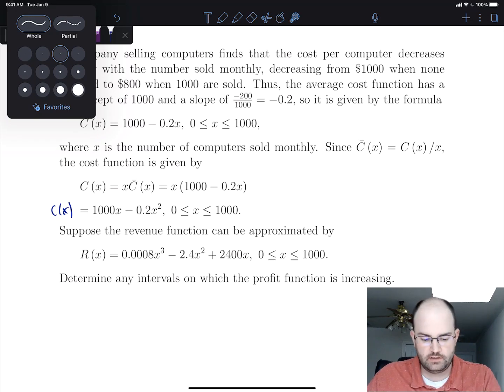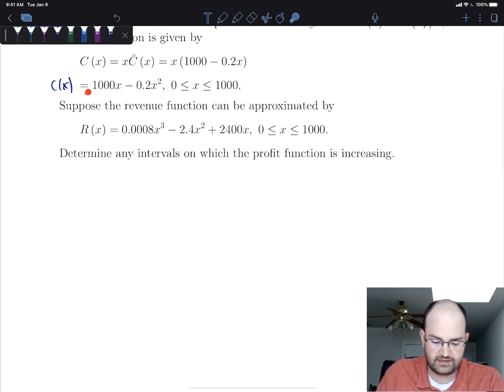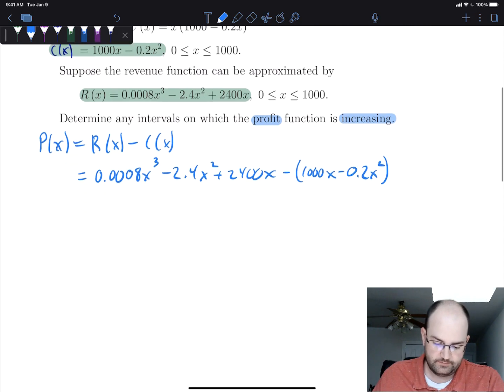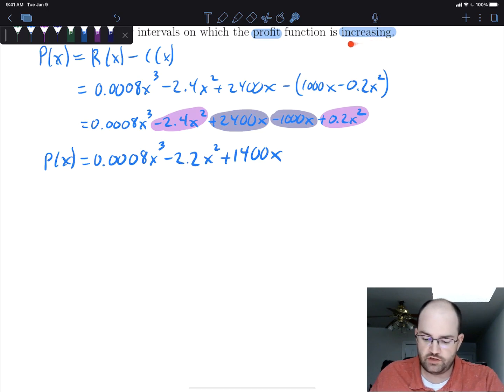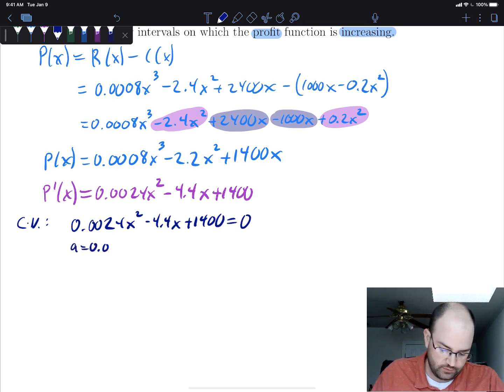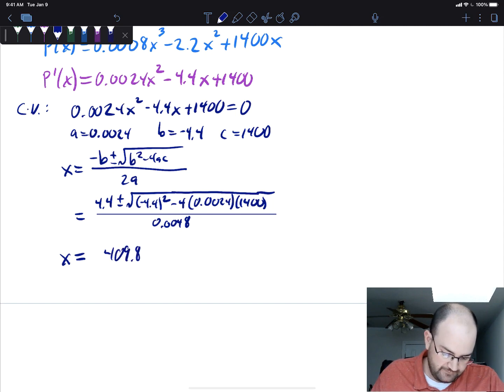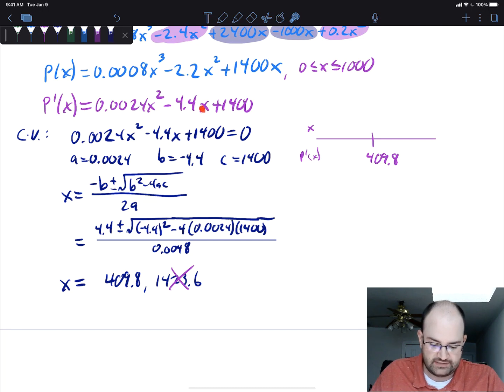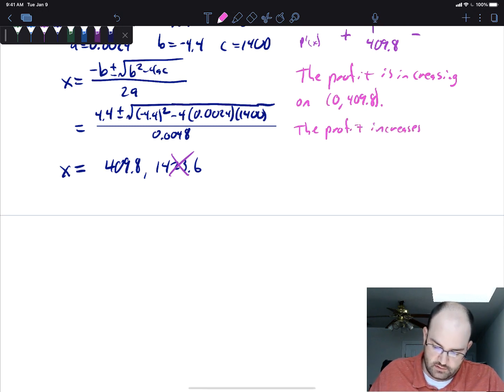1325 Ch13 S1 Ex9 Test for Inc Dec